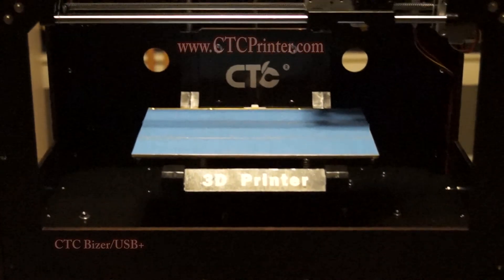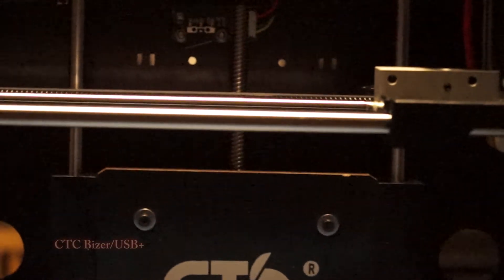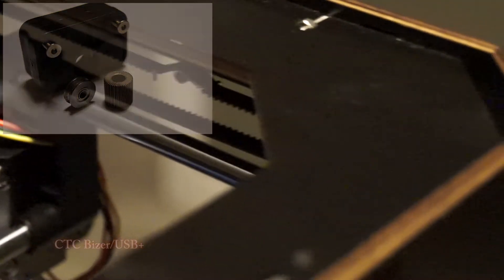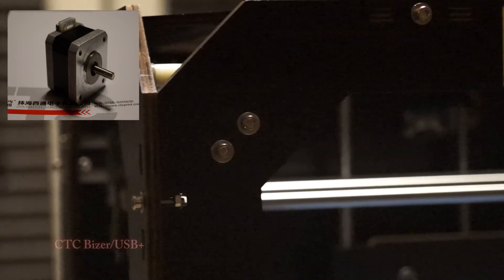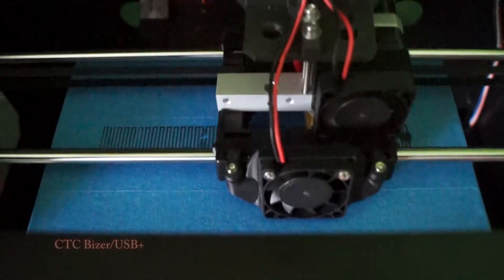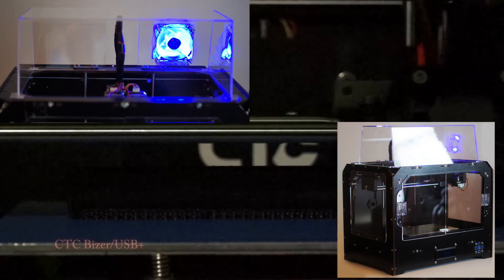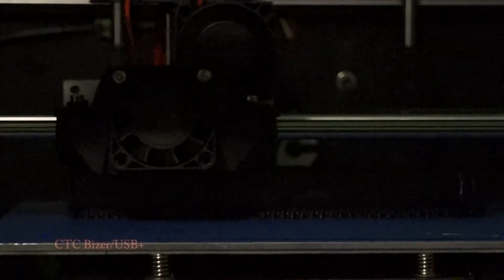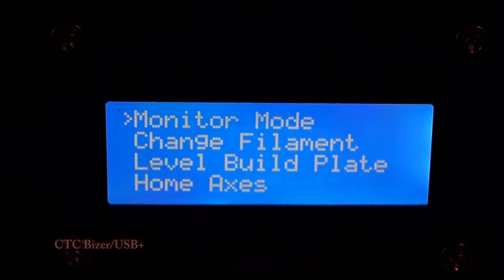CTC Replicator/Bizer 3D Printer Guide and Overview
CTC Bizer 3D Printer

FEATURES

MK8 Extruder (Steel Toothed Gear)
High Quality Stepper Motors
Shielded Motherboard
Dual Extruders
.4mm Nozzle
.100, .200, .300 Print Quality

Our Customer Support Team is USA based. Get the best after service and warranty with us. We include with all of our printers 1 year warranty.

-ABS/PLA Filament 1LB
-3D Printer
-Spare Parts Kit
-Tools needed for maintenence
-Power Cord (US Style)
-Spool Holder
-4GB SD Card

3D printer basic properties

Printers total volume: 320x467x381mm
Packing size 565x430x535mm
Weight (including packaging) 15KG/32Lbs
Building Size: 225x145x150mm
Platform temperature 120 (proper heating in winter, cool in summer)
Extrusion nozzle flow is about 24cc/hour
Supported operating systems: WindowsXP, Windows7, Windows 8.x
Software: ReplicatorG/Makerware
Materials: ABS, PLA
PLA/ABS material with a diameter of 1.75mm
Layer accuracy: 0.1mm-0.5mm
Positioning accuracy: XY axis: 0.011mm
Filament Diameter: Z axis:0.0025mm nozzle diameter:0.4mm
Movement axis speed:90mm/s Extruding 150mm/s traveling
Recommended nozzle moving speed 50-90mm/s
Input file types: stl, gcode